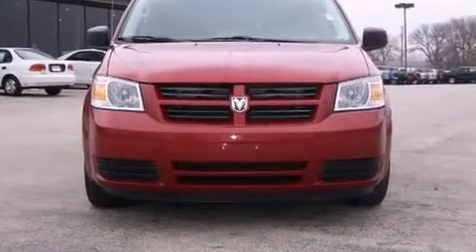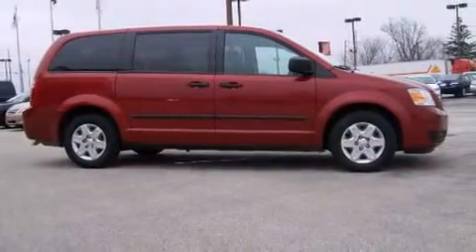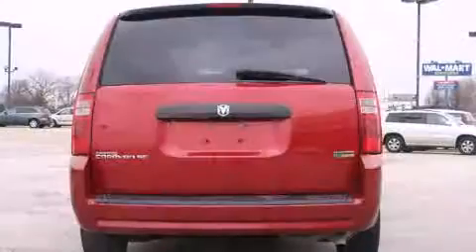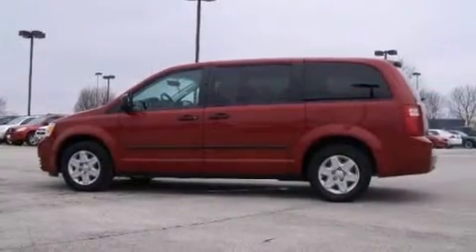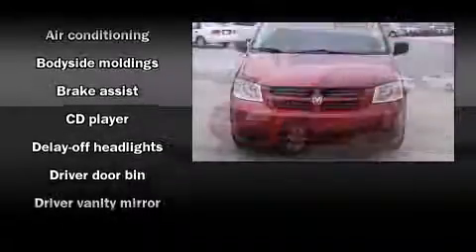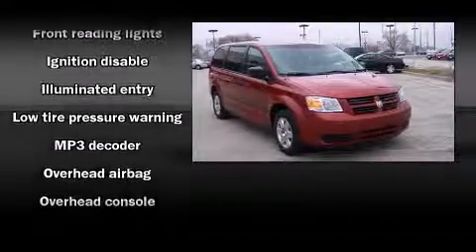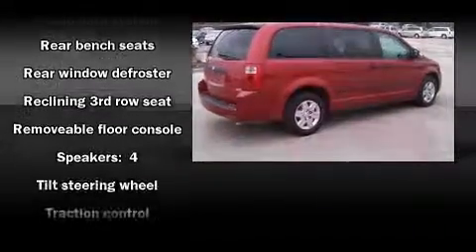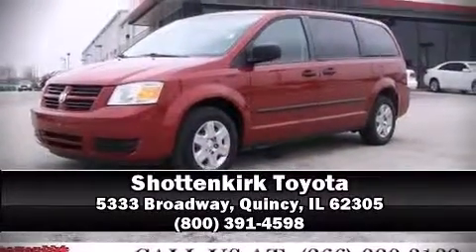2008 Dodge Grand Caravan SE in Quincy, IL 62305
Shottenkirk Toyota
5333 Broadway

Step into the 2008 Dodge Grand Caravan. This 7 passenger van just recently passed the 60,000 mile mark! Smooth gearshifts are achieved thanks to the 3.3 liter 6 cylinder engine, and for added security, dynamic Stability Control supplements the drivetrain. Top features include remote keyless entry, a rear window wiper, front and rear cupholders, tilt steering wheel, power door mirrors and heated door mirrors, power windows, removable floor console, and more. Storage solutions are integrated throughout the interior, demonstrating thoughtful attention to detail Dodge ensures the safety and security of its passengers with equipment such as: dual front impact airbags, head curtain airbags, traction control, a panic alarm, and 4 wheel disc brakes with ABS. Brake assist technology provides extra pressure when applying the brakes. We have a skilled and knowledgable sales staff with many years of experience satisfying our customers needs. They'll work with you to find the right vehicle at a price you can afford.